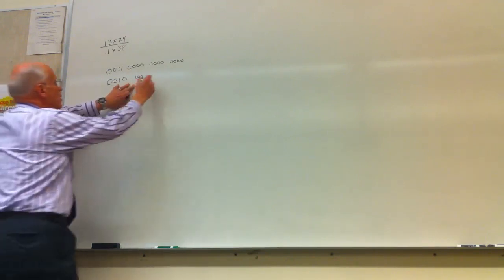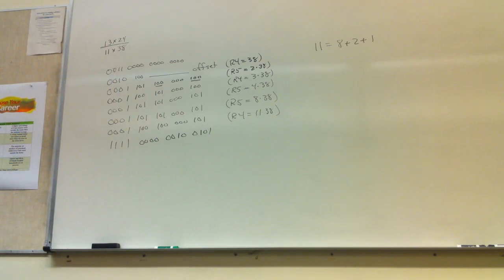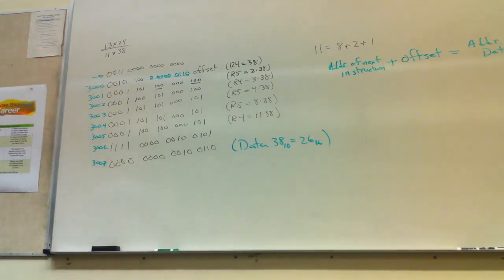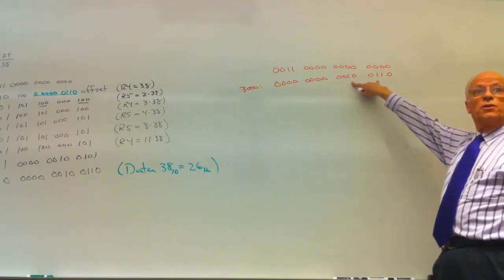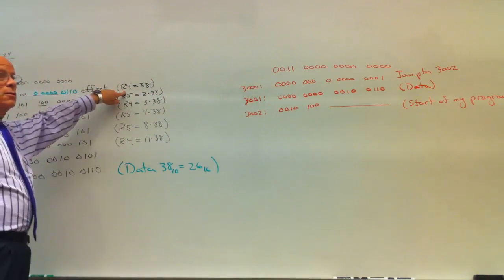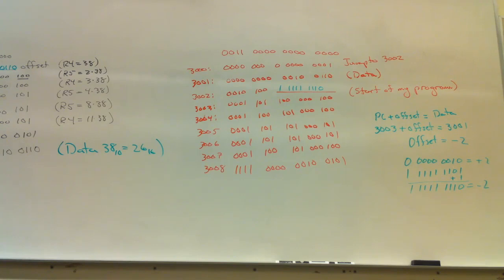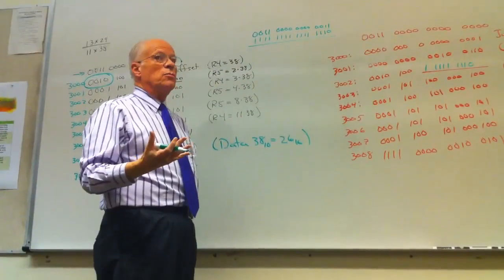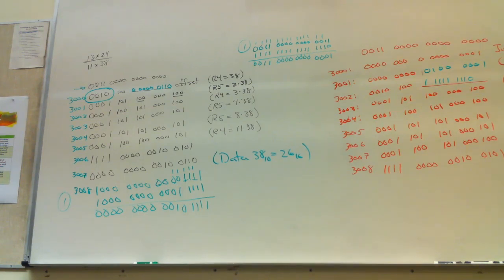23 UVU CS 2810 Computer Organization and Architecture 2011 PC offset mode